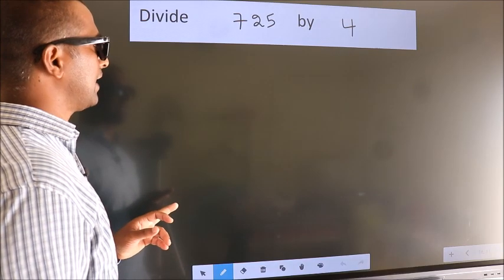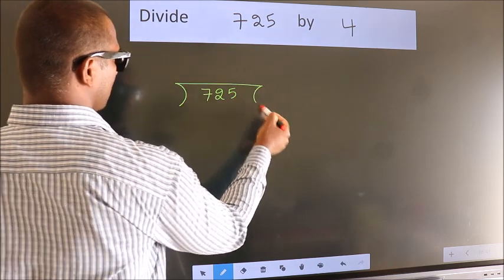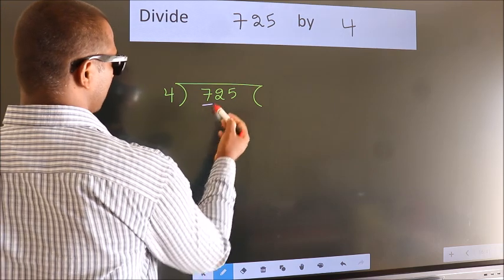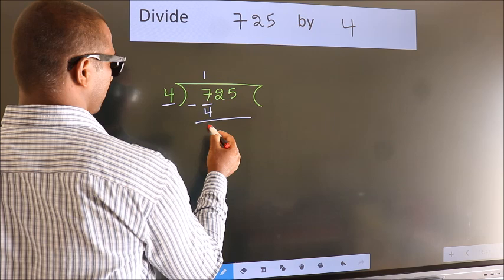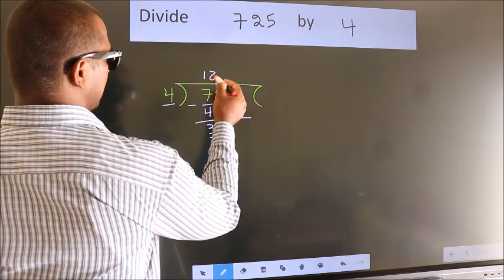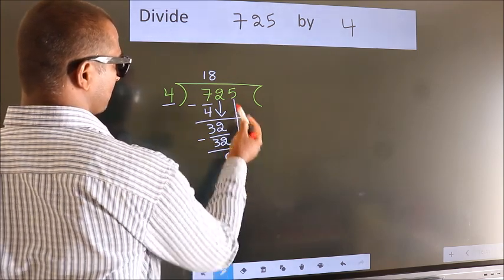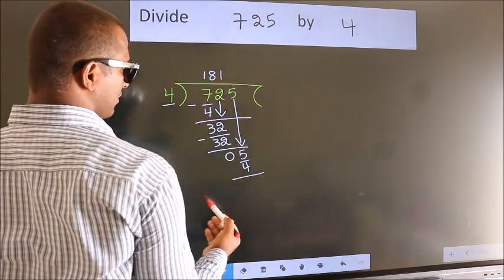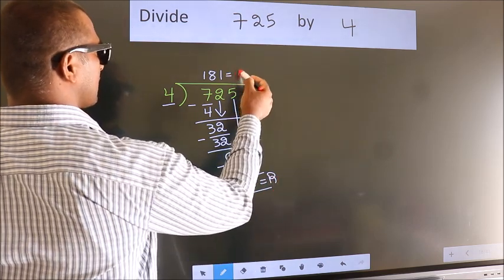Divide 725 by 4